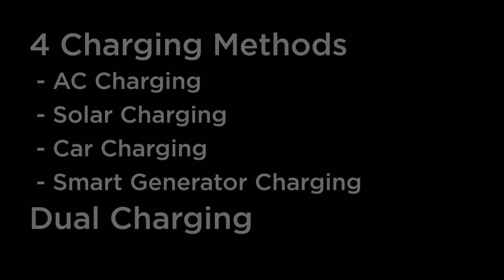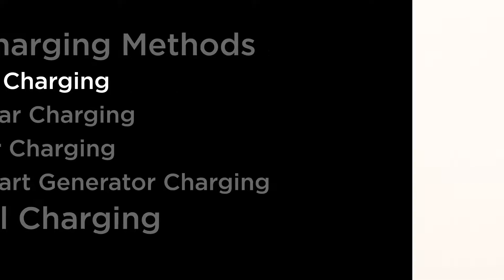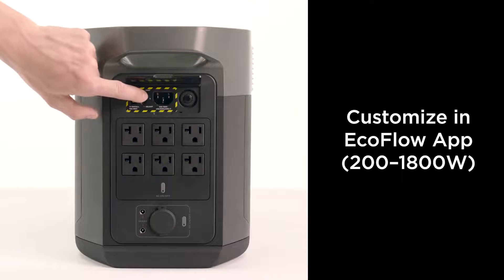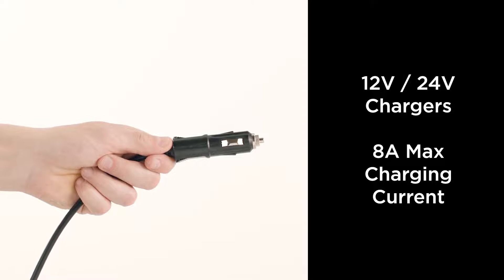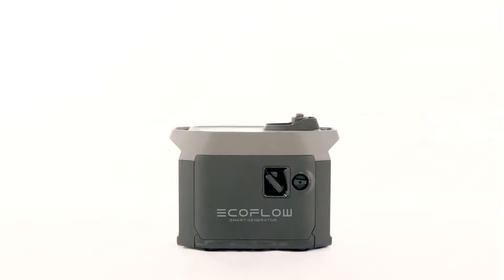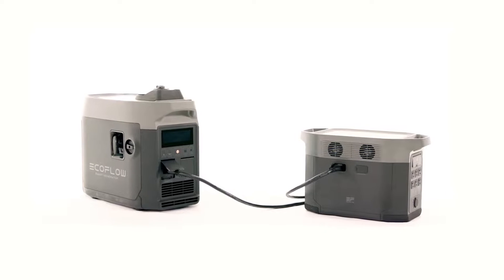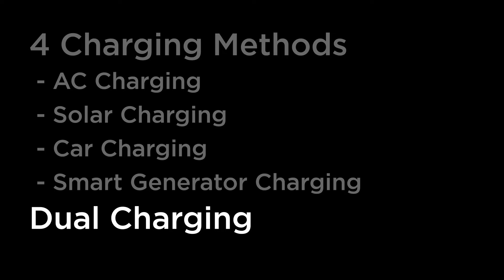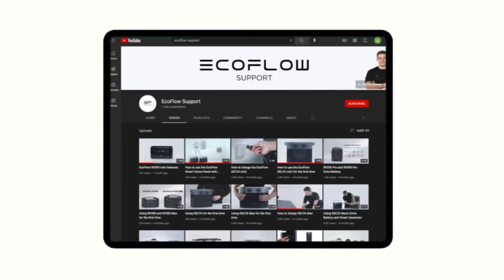Delta Max Charging Tips: 4 Ways You NEED to KNOW!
This video demonstrates the different ways you can charge DELTA Max, including AC, solar, car charging, and how to use EcoFlow Smart Generator in an emergency. You can also learn how to use the EcoFlow app to adjust and monitor charging methods and speeds.

00:00-00:20 General Intro
00:20-00:35 AC Charging
00:35-00:40 Solar Charging
00:40-00:55 Car Charging
00:55-01:30 Smart Generator Charging
01:30-01:40 Dual Charging
01:40-01:45 The Ending

If you're looking for a portable power station for home backup power, check out DELTA Max